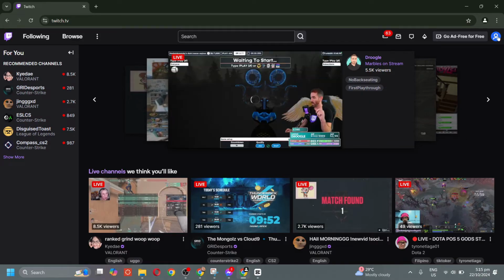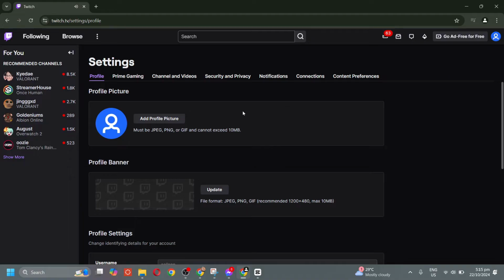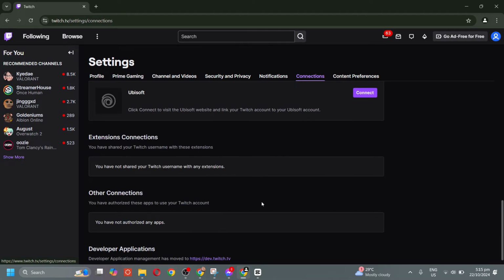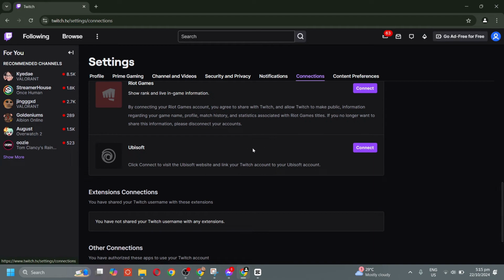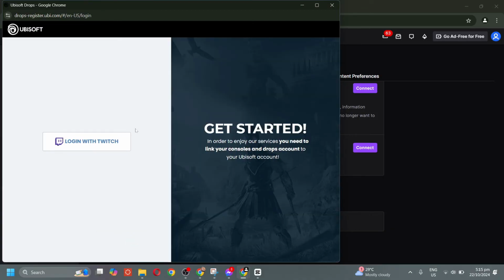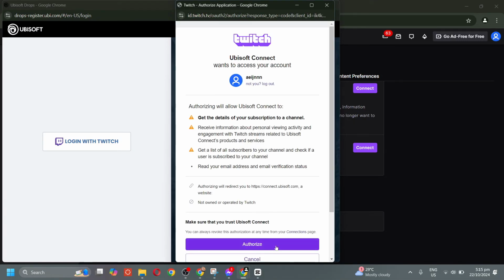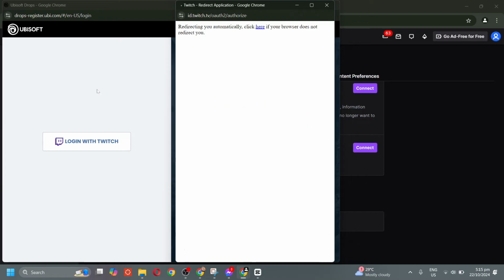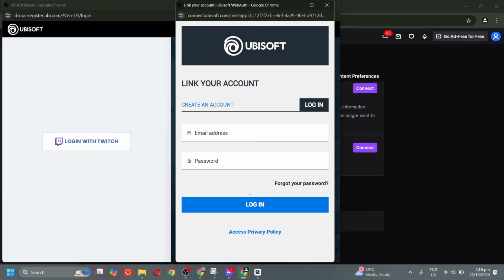How To Link Ubisoft Account To Twitch (Quick Tutorial)